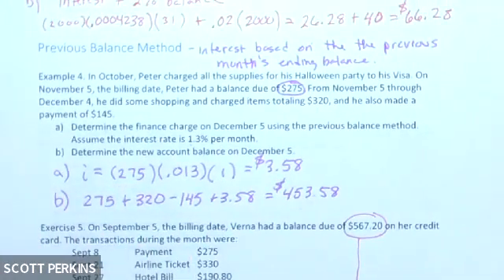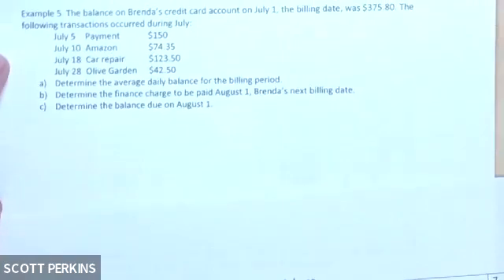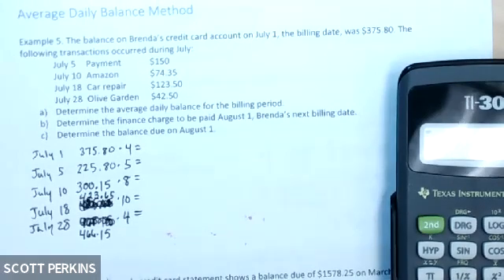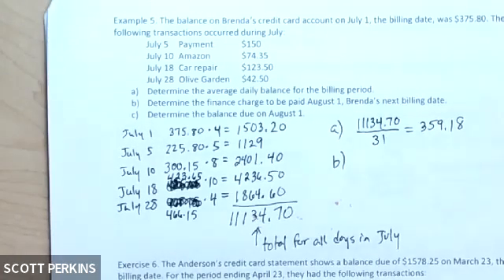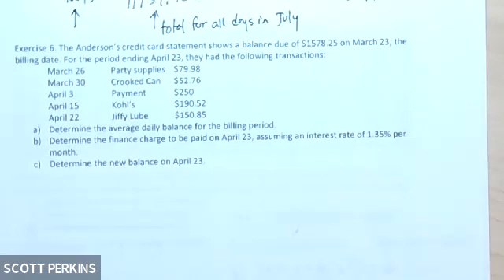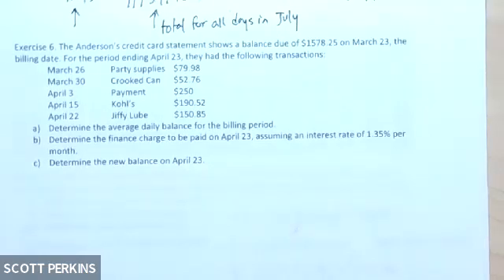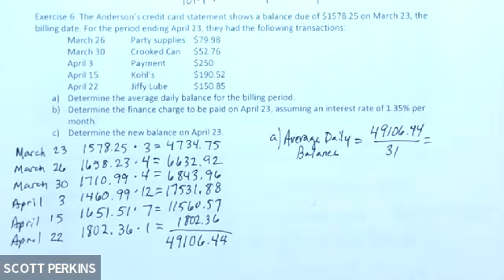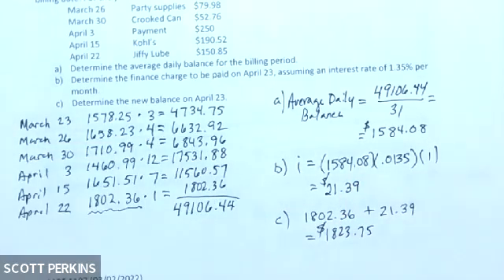MGF 1107 section 10.4 end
This video gives an overview of installment buying.